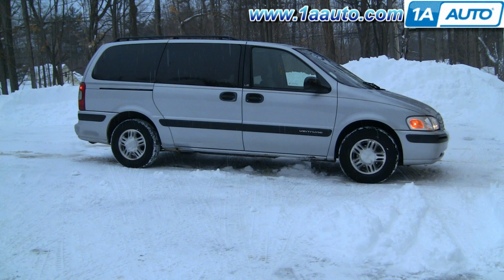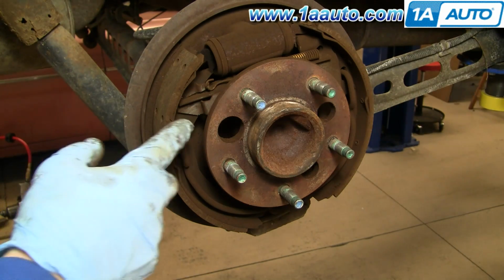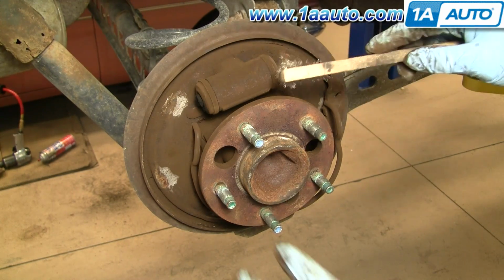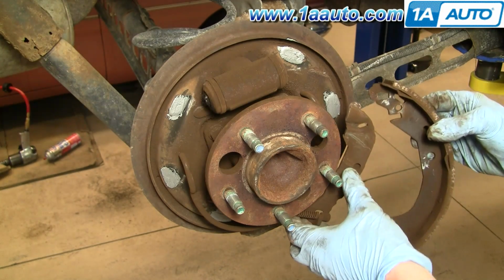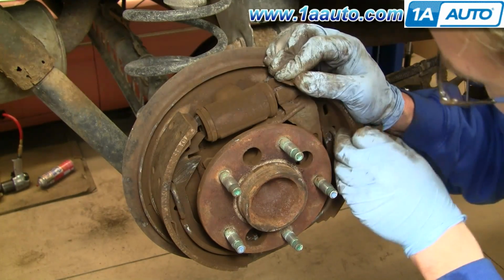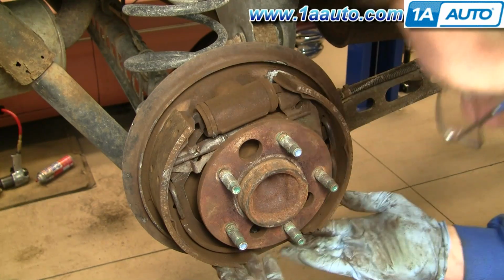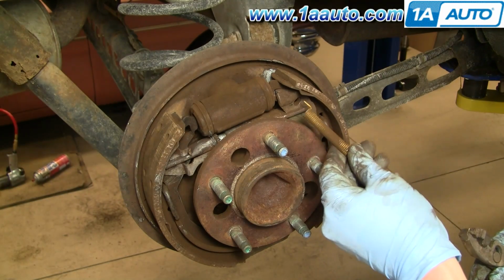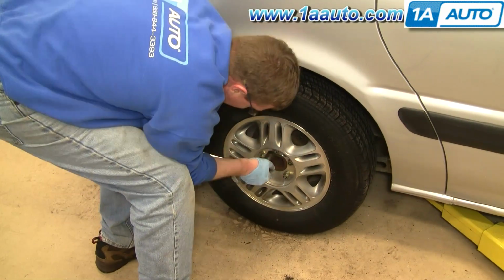How to Replace Drum Brakes 97-05 Chevy Venture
1A Auto shows you how to repair, install, fix, change or replace your own worn, squeaky, fading old front brakes. This video is applicable to  Chevy Venture model years 97, 98, 99, 00, 01, 02, 03, 04, and 05.

• Anti-Seize Grease
• White Grease